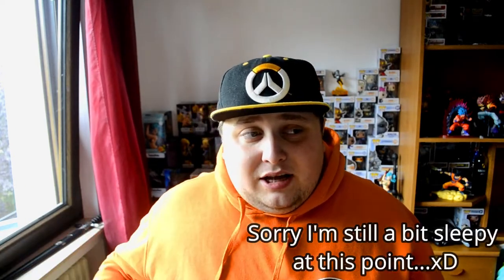SUPER SAIYAN FUTURE GOHAN IS READY TO FIGHT!! (Unboxing)